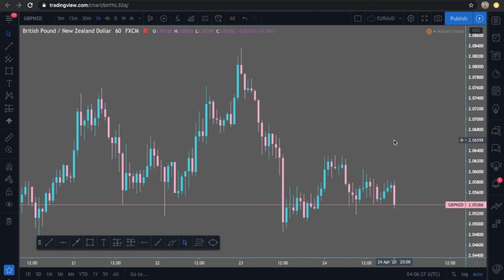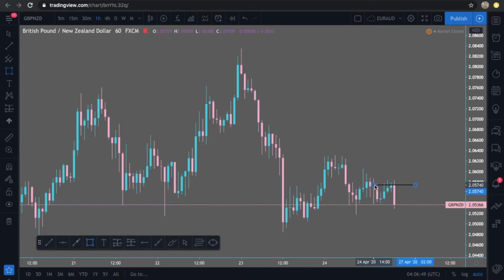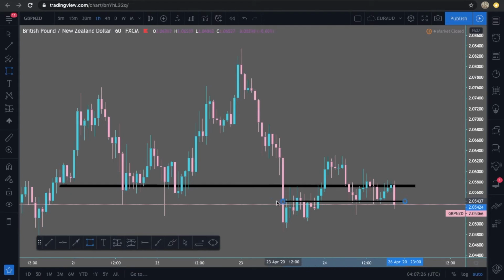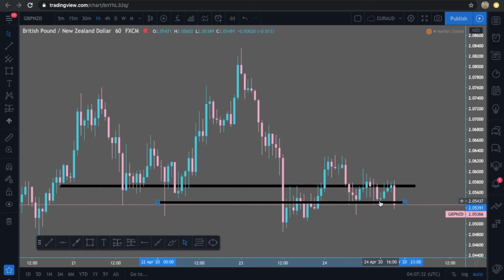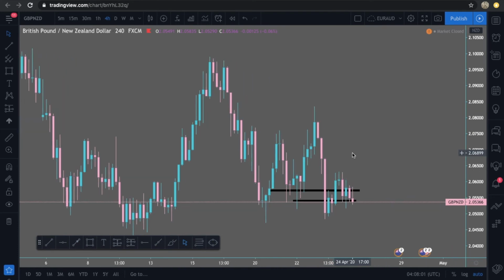How To Draw Support And Resistance Correctly ( Super Easy )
This is a basic video of how to discover support and resistance levels in the forex market.